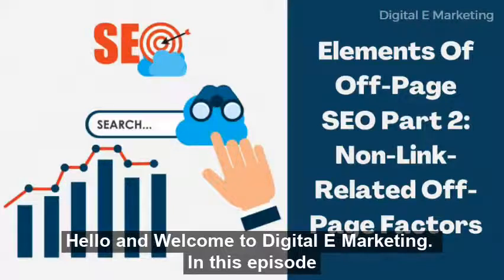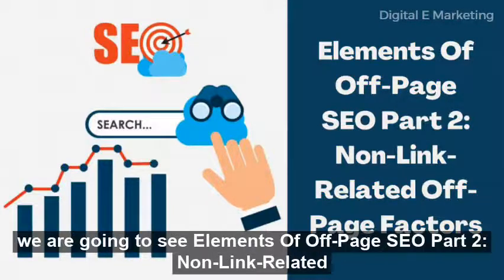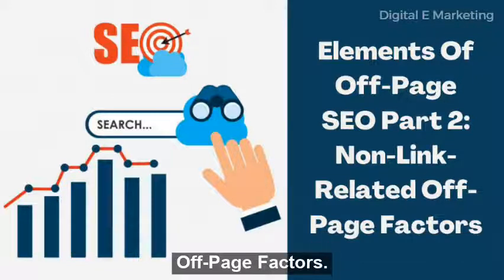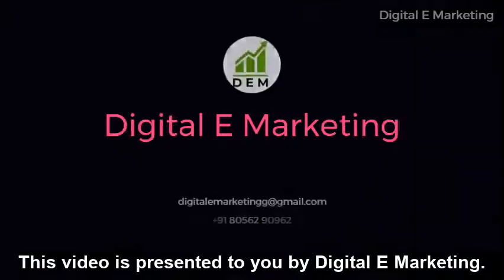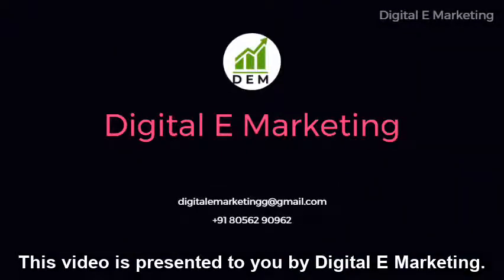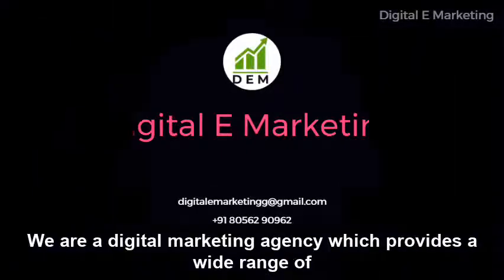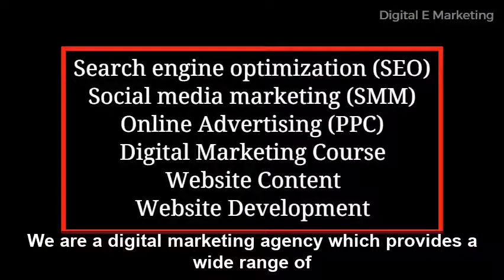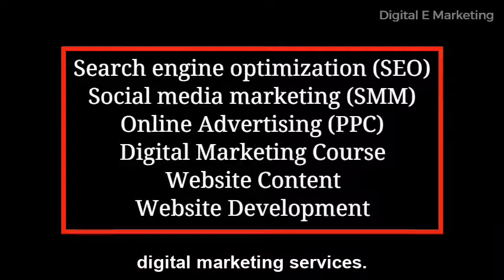Elements Of Off Page SEO Part 2: Non Link Related Off Page Factors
There are many other off-page factors besides links. If you’re a local business that wants to rank locally, then you should pay particular attention to this section as many of the factors below are specific to local SEO.

Short Video
Videvo.com
cottonbro from Pexels
Mixkit.com
Florin Chivu from Pixabay